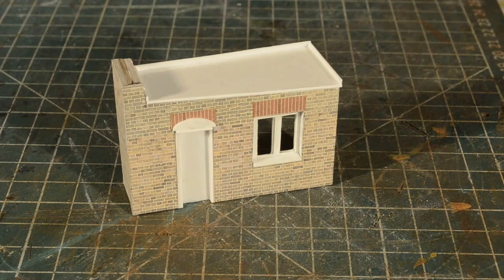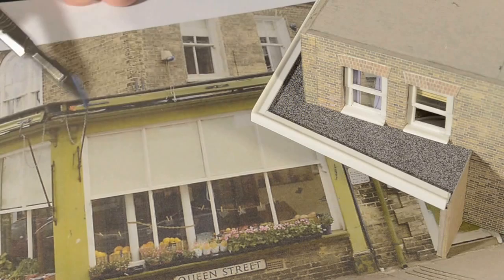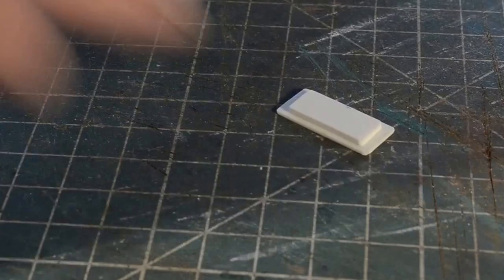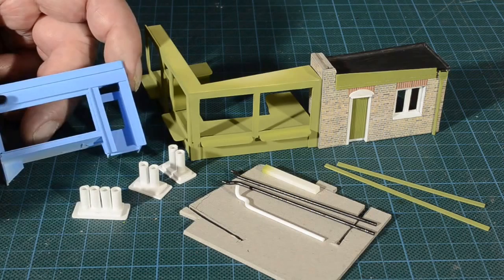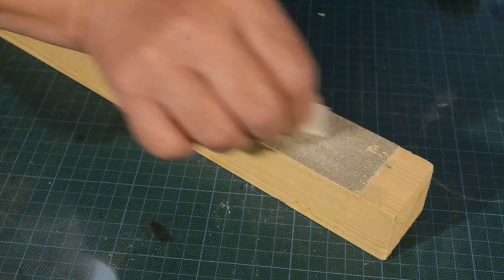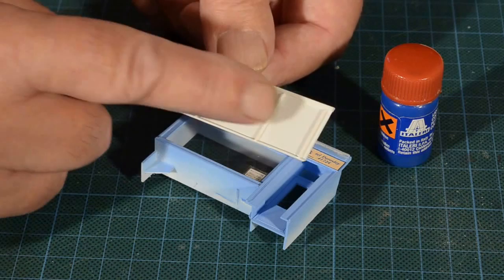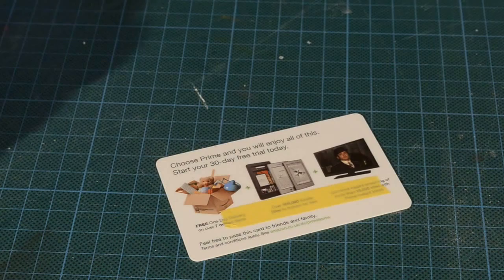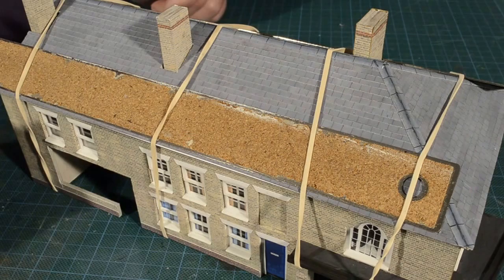MAKING BUILDINGS FOR YOUR RAILWAY #2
The final part of this scratch-build project. These shops are the first of my scratch-builds for a section of my layout that is not ready yet. It will take some time to make all the buildings. I have used some photoshop trickery to add scenic background  interest on the still photographs to show how 'they may look on my layout. Hope you like the finished result.